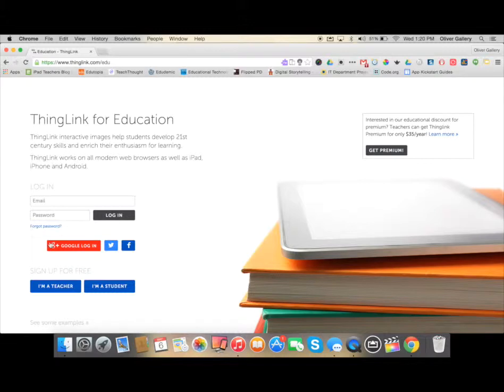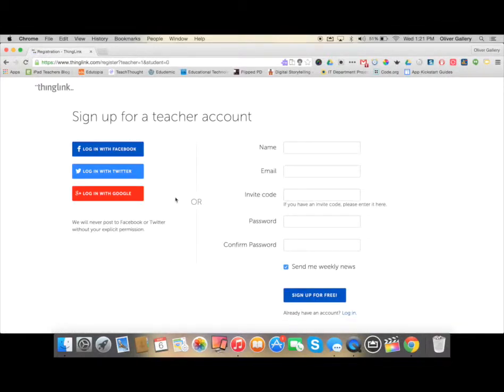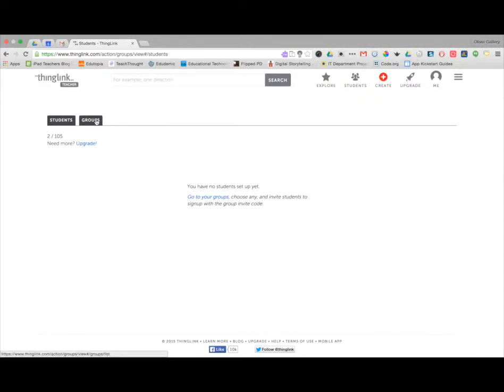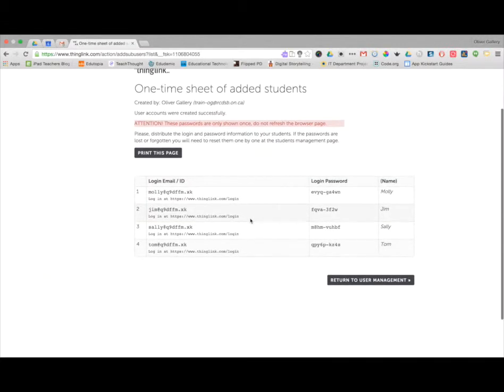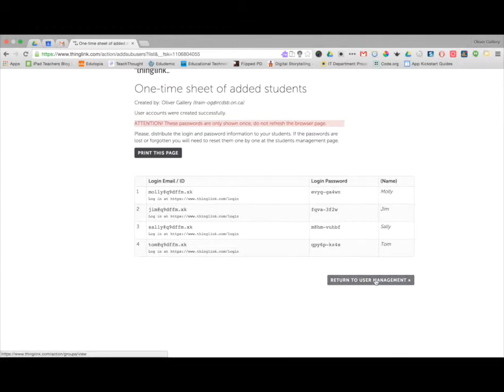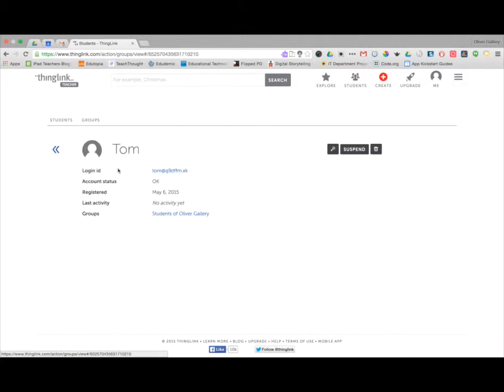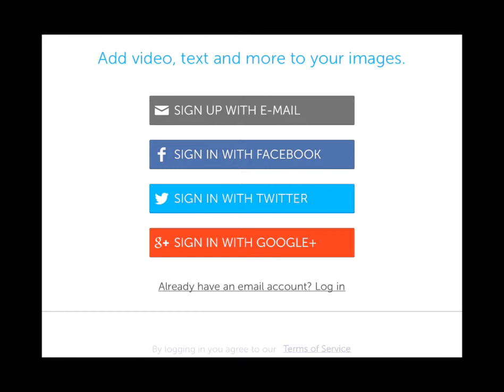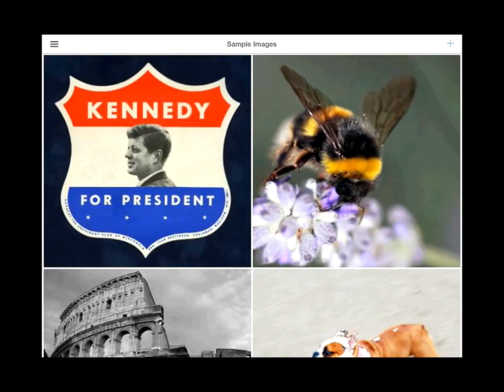ThingLink Signing Up and Enrolling Students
This compilation of videos demonstrates how to register for ThingLink and how to add your students to your class.